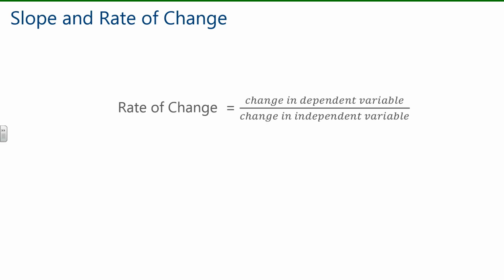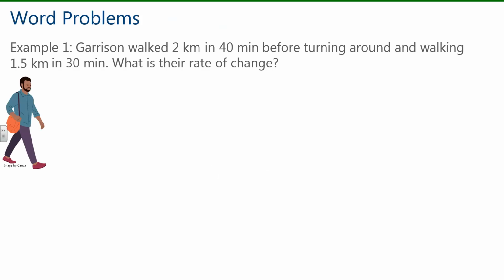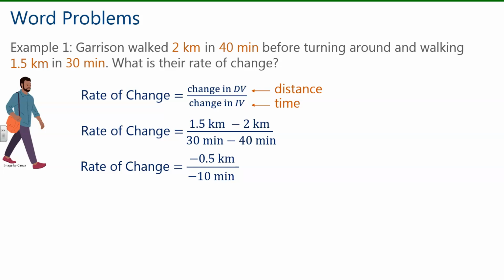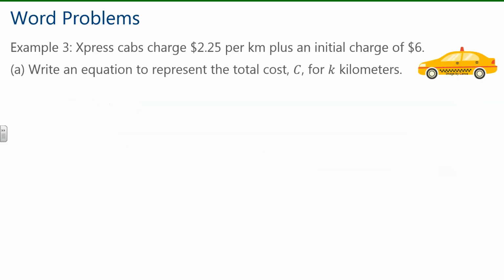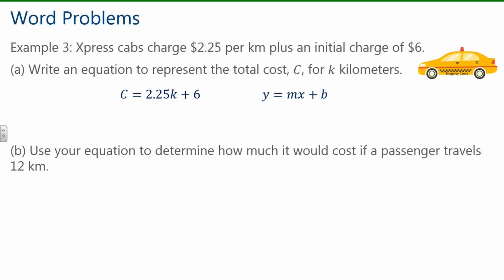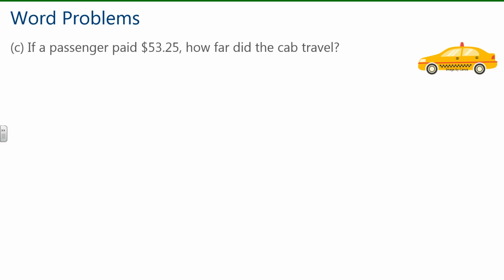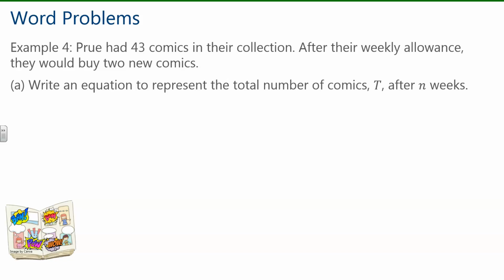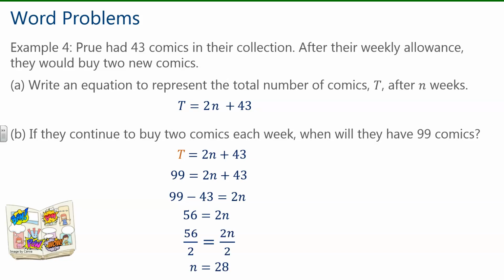Math 1201 — U6S3&4L1V3 — Slope Intercept Form of the Equation for a Linear Function — Word Problems